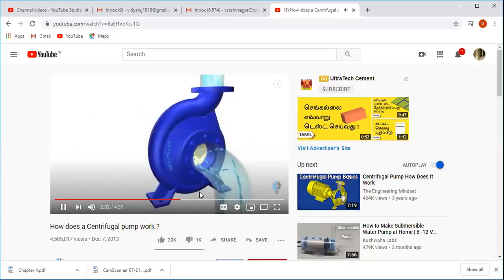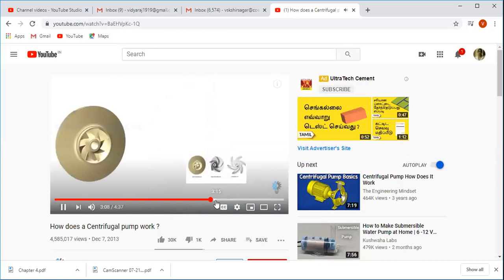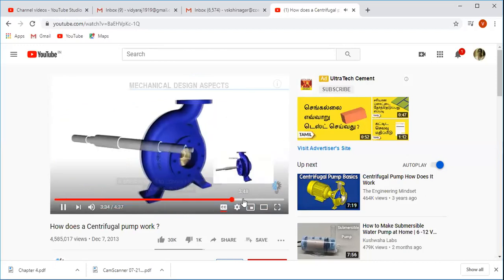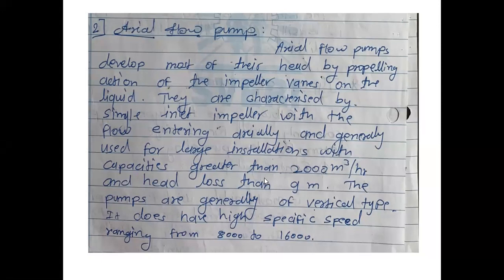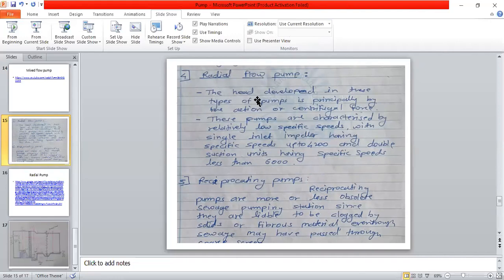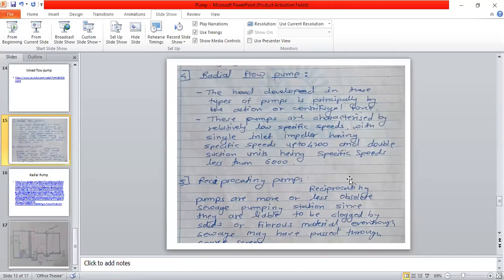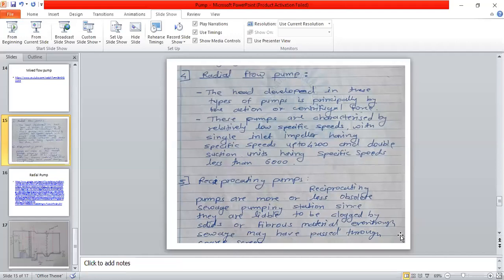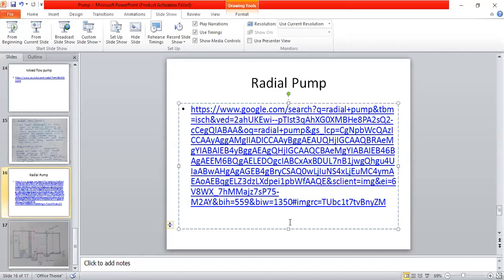Types of Pump